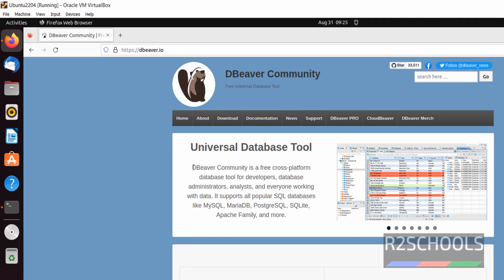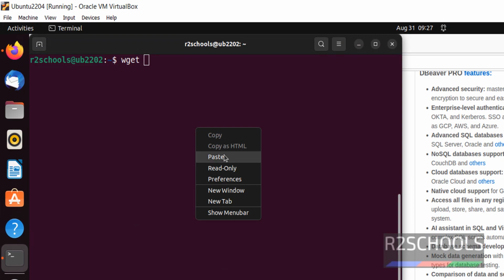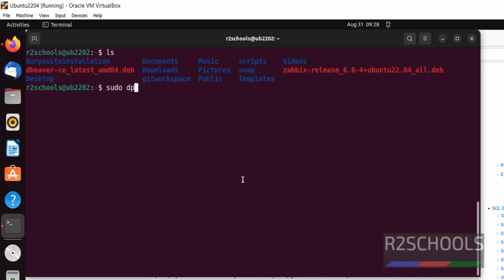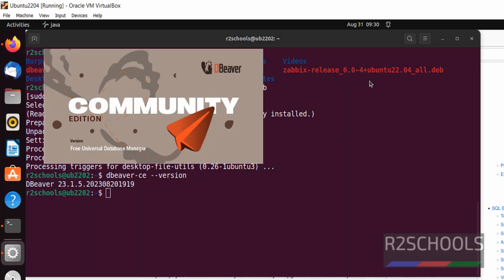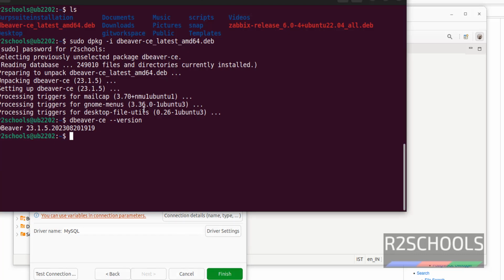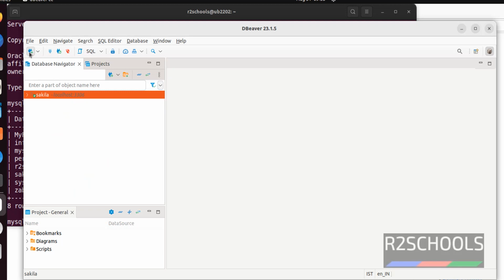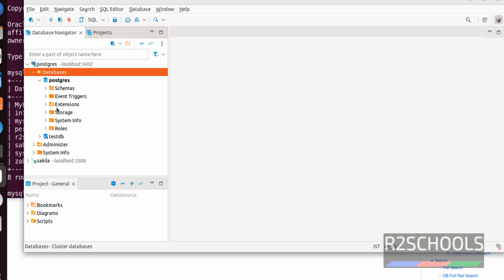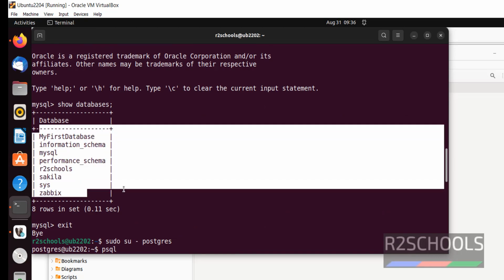Install and configure Dbeaver on Ubuntu with MySQL and PostgreSQL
In this video, we have seen How to Install and configure Dbeaver on Ubuntu with MySQL and PostgreSQL step by step.

How to download and install DBeaver on Ubuntu Linux
How to download and install DBeaver,
How to connect to MySQL using Dbeaver,
How to connect to PostgreSQL using Dbeaver,
How to connect to MariDB using Dbeaver,
How to connect to Oracle using Dbeaver,
connect to MySQL using Dbeaver,
connect to PostgreSQL using Dbeaver,
connect to MariDB using Dbeaver,
connect to Oracle using Dbeaver,
Download DBeaver,
Download and install DBeaver,
Install DBeaver on Ubuntu Linux 22.04,
Install DBeaver on Linux,
Postgresql gui tool,
mysql gui tool,
sql developer tool,
sql gui tool,
connect to ASE using Dbeaver,
Connect to Sybase using DBeaver,
postgreSQL Dbeaver tool,
Dbeaver install on Ubuntu,
Dbeaver install on Ubuntu 22.04,
Dbeaver install on Linux,
Dbeaver PostgreSQL on Linux,
Dbeaver PostgreSQL on Ubuntu,
Dbeaver MySQL on Linux,
DBeaver MySQL on Ubuntu 22.04,
Dbeaever install on RHEL,
DBeaver PostgreSQL,
Dbeaver MySQL,
DBeaver MariDB,
Dbeaver Install guide,
Dbeaver Install guide on Ubuntu 22.04,
Dbeaver Install guide on Linux,
Dbeaver Install guide Ubuntu,